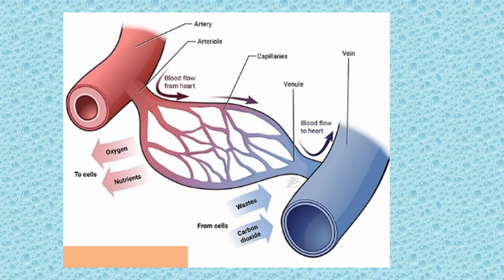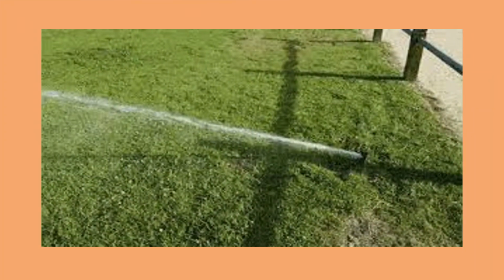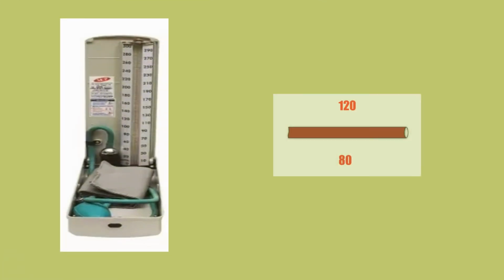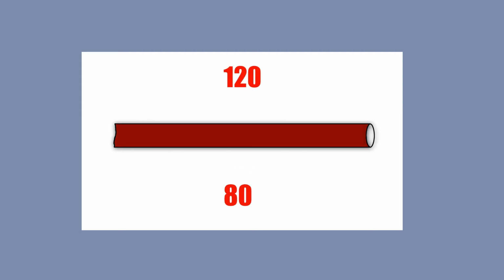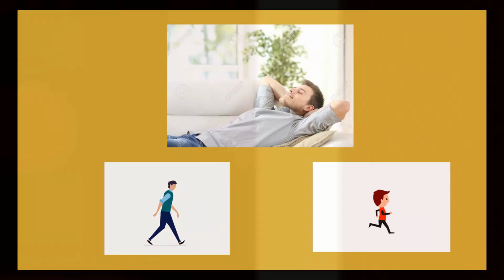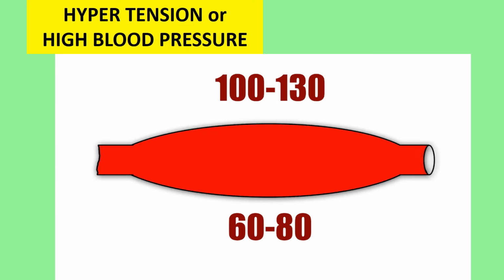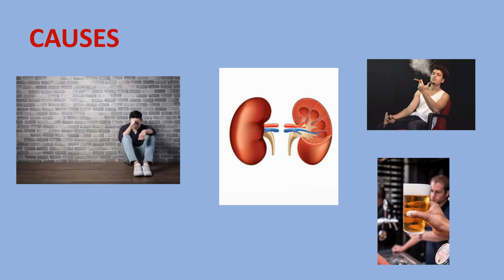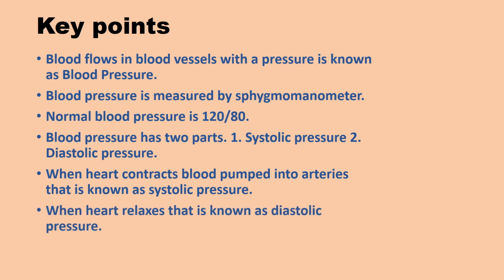High blood pressure or hypertension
The more the blood through the network of vessels, force is required the force is provided by the heart. This is known as blood pressure. Normal blood pressure is 120/80.
Blood pressure is measured by sphygmo manometer.
there are two pressure readings 1 measurement strongest pressure during the time blood is forced out the ventricles. This is called sistolik pressure.
the second reading is taken during the resting period this is called as told pressure.
Blood pressure is changed according to the persons activities.
Some people have high BP than normal BP is known as hypertension or high blood pressure.
Long time stress,work, improper function of kidneys smoking and drinking habits causes for hypertension.
Take healthy food, do exercise regularly, quit smoking and drinking habits controls high blood pressure.